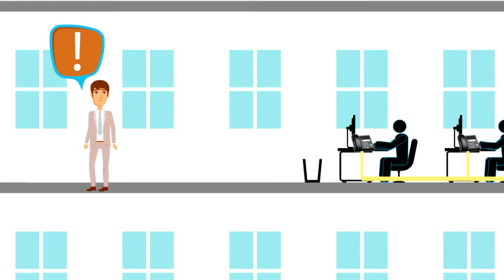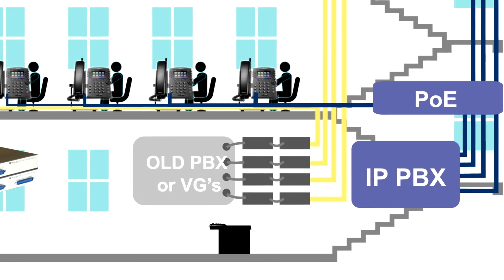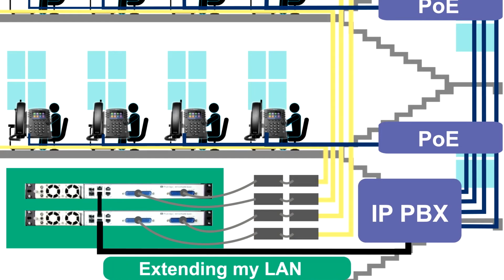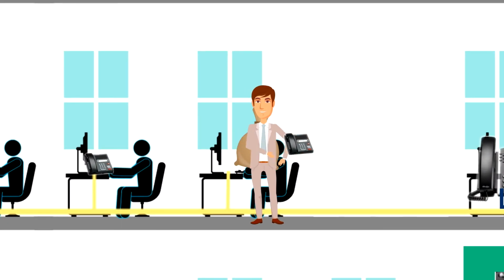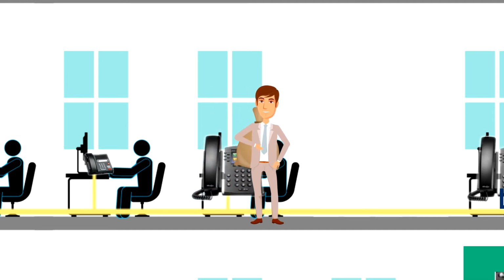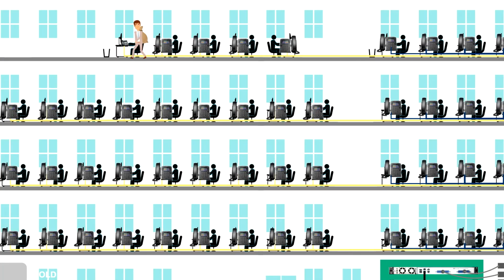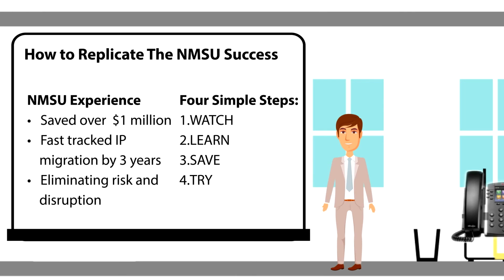Extend Your Network with NVT Phybridge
The Power over Long Reach Ethernet switches offered by NVT Phybridge and partners deliver Ethernet and PoE (Power over Ethernet) over a single pair of wire with 4 times the reach of traditional switches. Businesses are transforming their existing voice infrastructure into an IP platform with power, allowing for an all IP platform. 100% IP is quick, easy and cost-effective with the CHARIoT series of long reach PoE switches.

Our mission is to help organizations maximize their IP migration return on investment by providing high-quality Power over Ethernet (PoE) solutions that are robust, secure, simple to implement, and environmentally responsible. NVT Phybridge is a global leader in PoE innovations that eliminate the reach and cable type limitations of traditional PoE switches. Our award-winning portfolio of long-reach PoE switches and extenders help organizations deploy the latest IP technologies over any new or existing single-pair UTP, coax, multi-pair UTP, or 2-wire infrastructure without high costs, complexity, or business disruption.